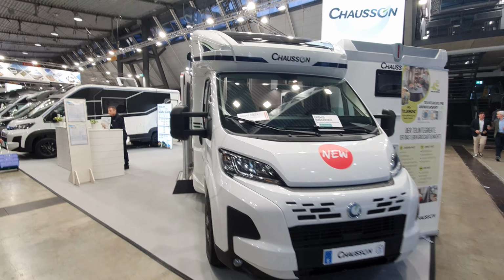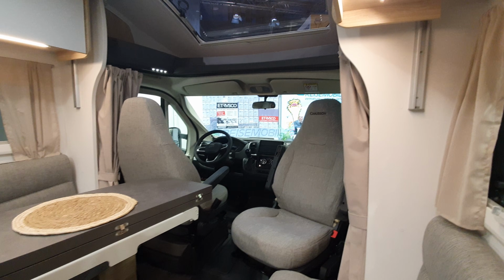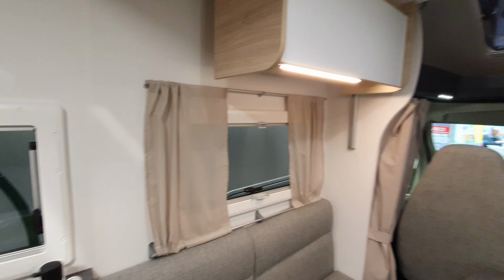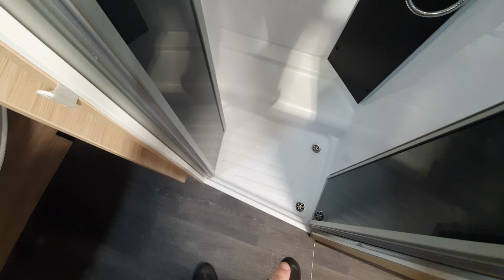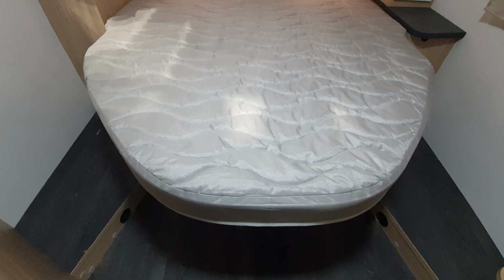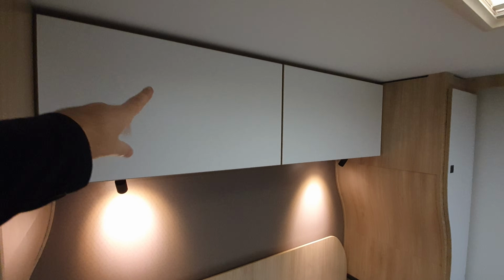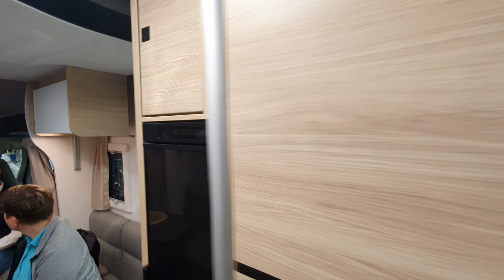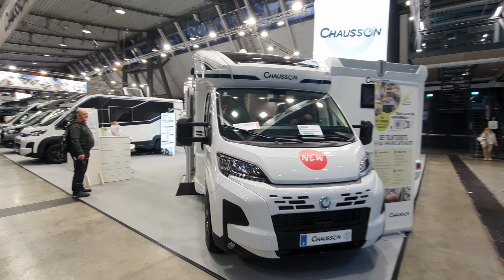Chausson Anniversary Line 798 motorhome review